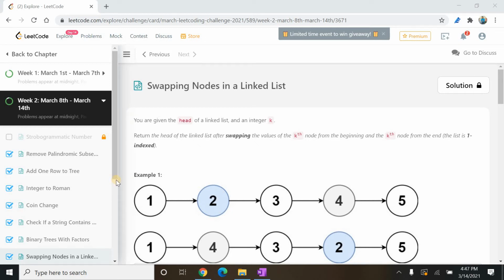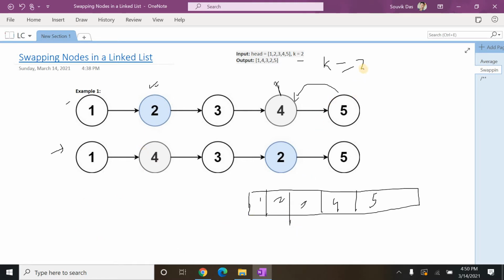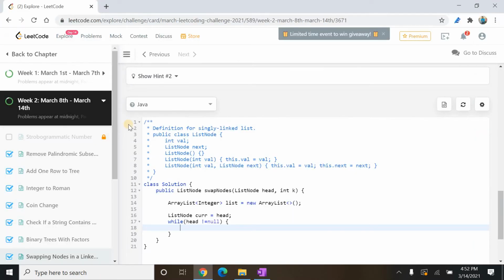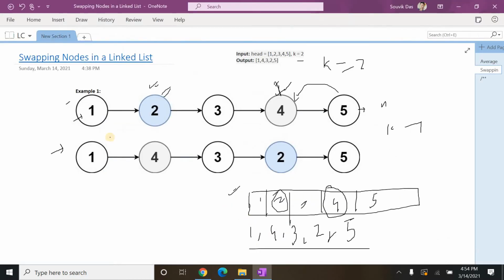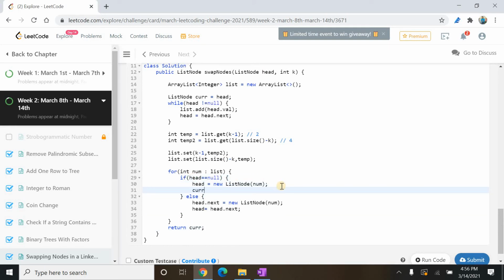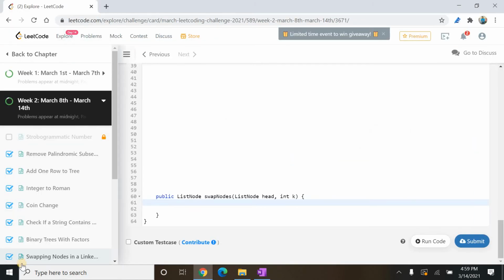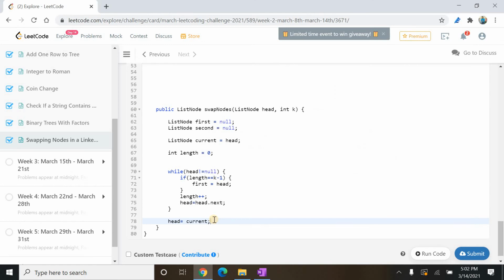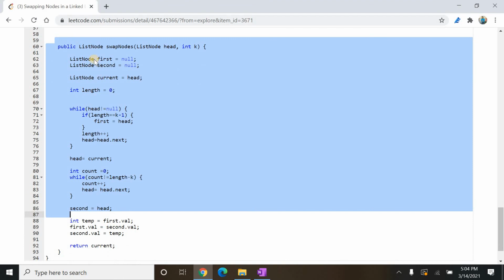Swapping Nodes in a Linked List - LeetCode 1721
Tried to solve the same using multiple approaches.
Approach 1:-

Approach 2:-